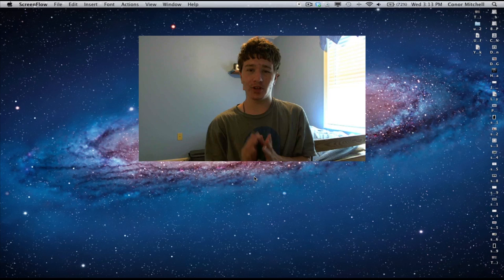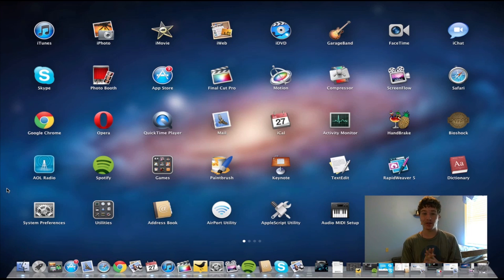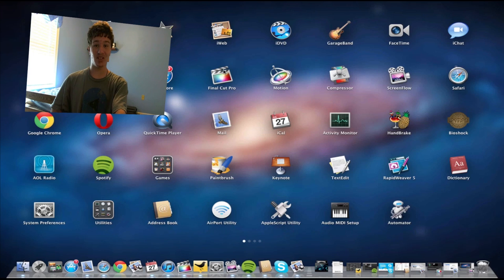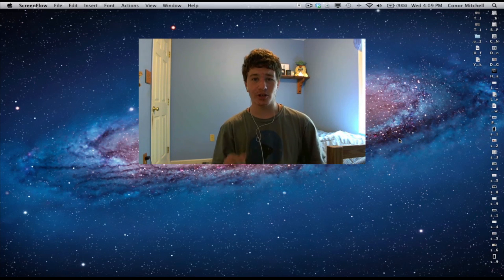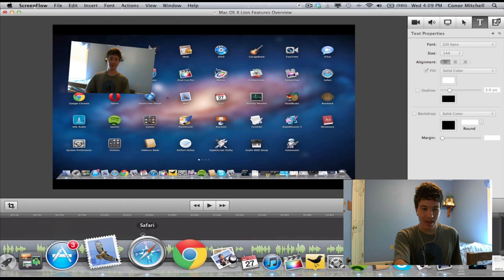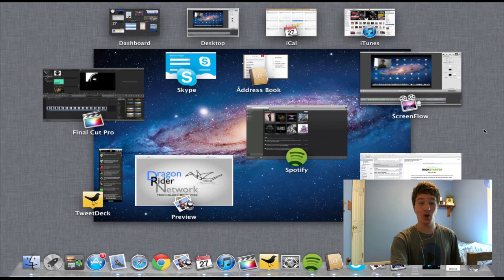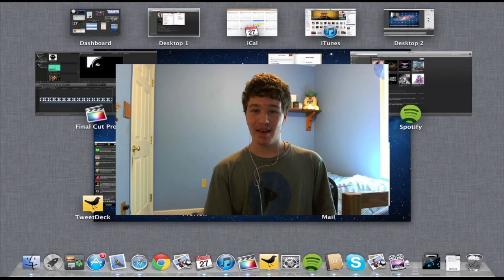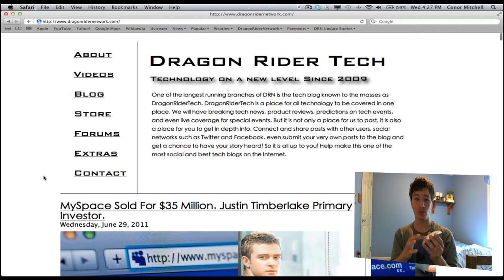Mac OS X Lion Overview Features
This is my overview of Mac OS X Lion using the new ScreenFlow I got a few days ago. Really fun overview and it really turned out well. I hope you all enjoy it.